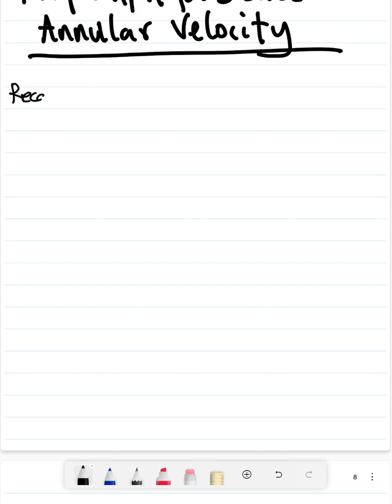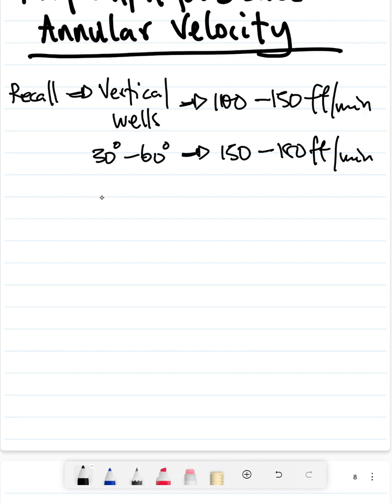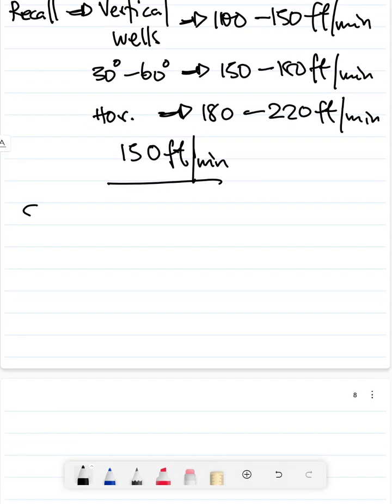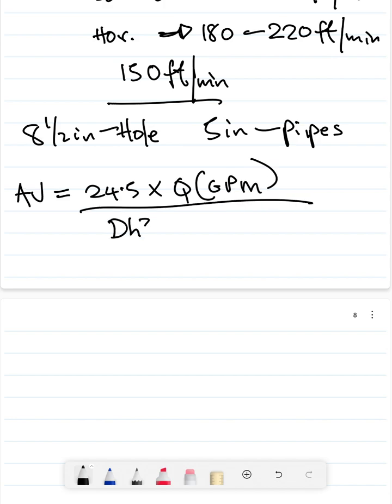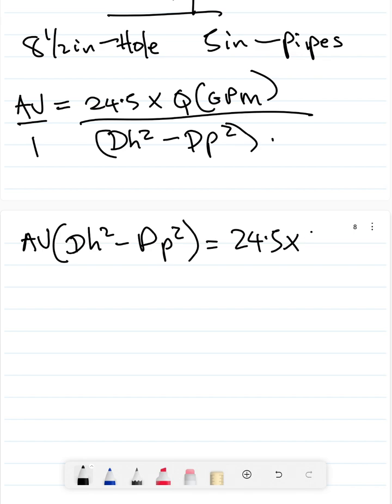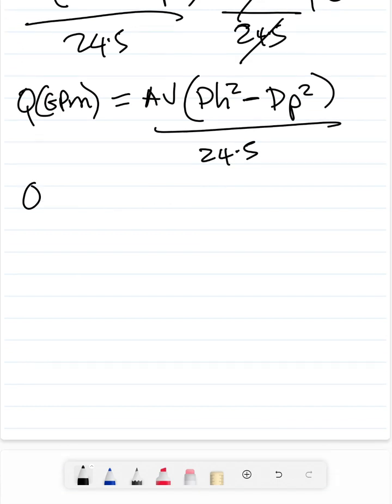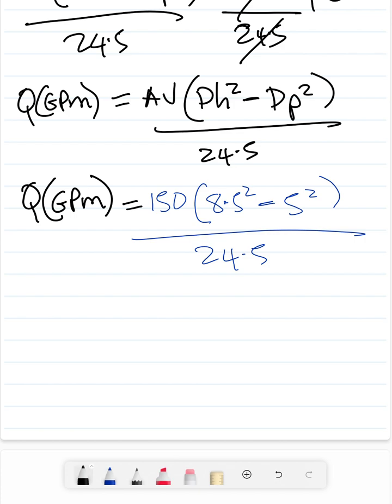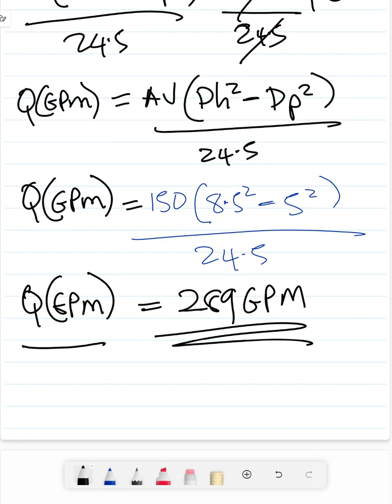Pump Output for desired Annular Velocity#drillingcalculations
The video demonstrates how to calculate the Pump output for a desired Annular velocity, using an example.